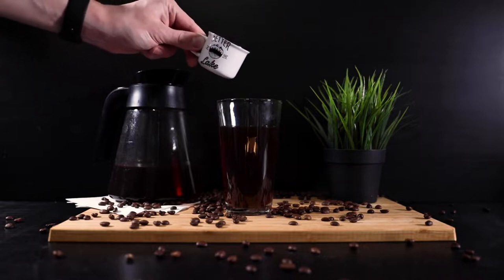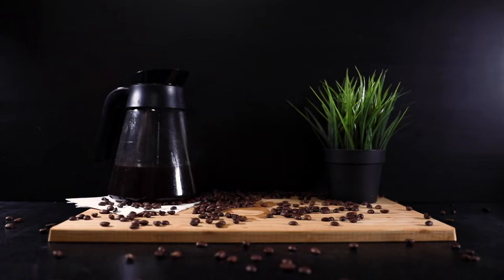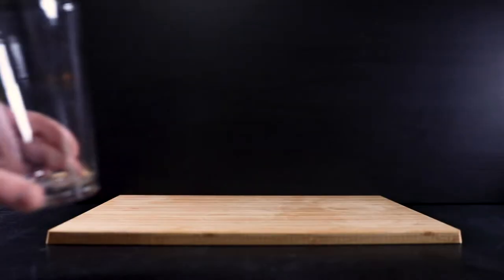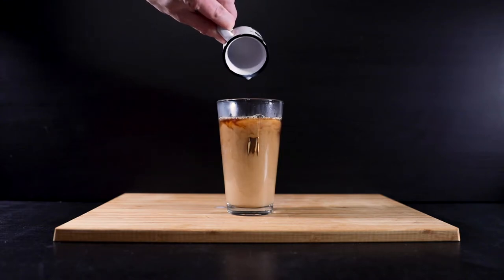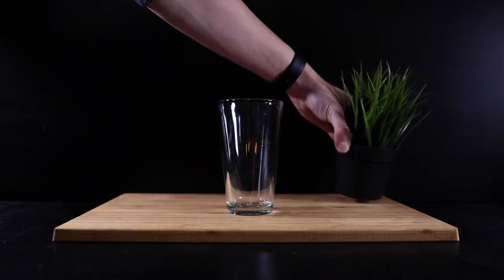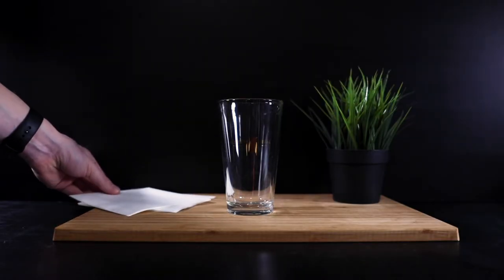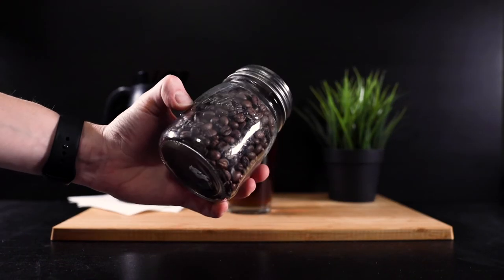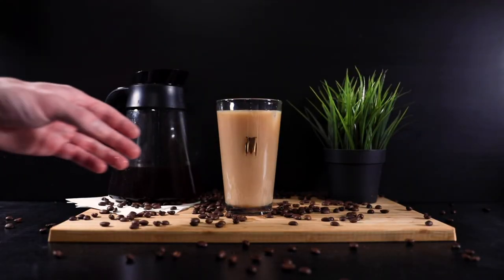Take Better Product Photos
Welcome! Today we are talking about how to take better product photos, more specifically Iced Coffee!!

The Main Focus is using supporting Materials that assist your main subject to stand out and create an interesting "vignette"!